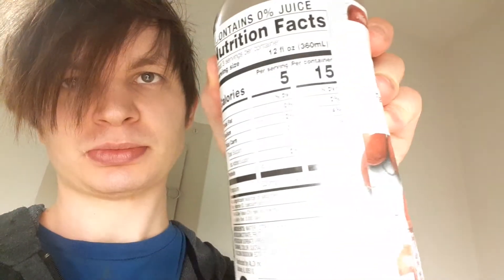ALDI Fit & Active Cranberry Flavored Water Beverage drink review by Levi Jones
ALDI has some good stuff for very cheap! Today I give my opinion on their Fit & Active Cranberry Flavored Water.